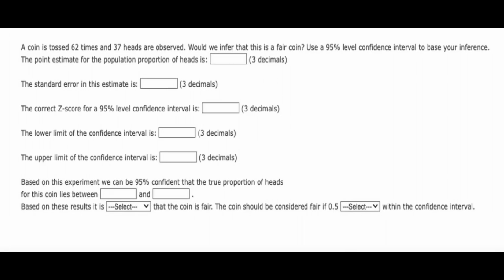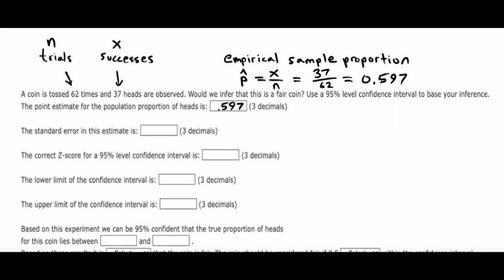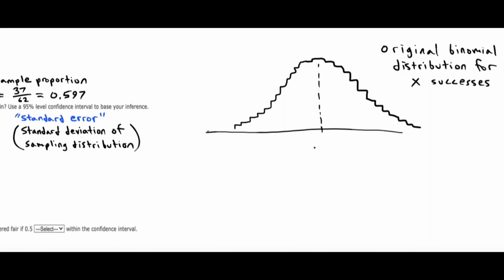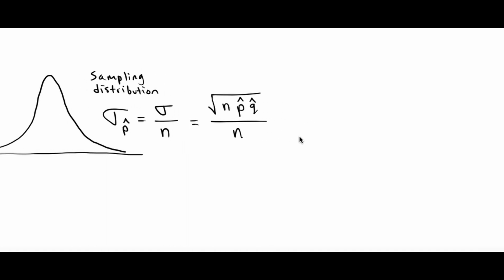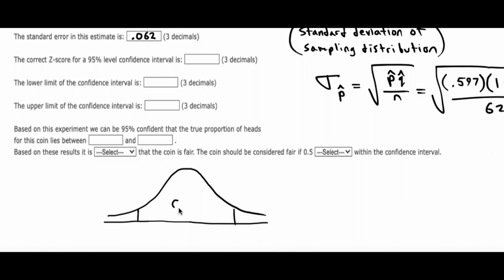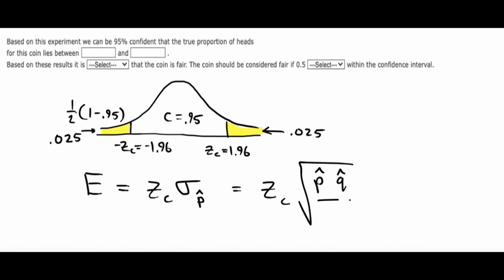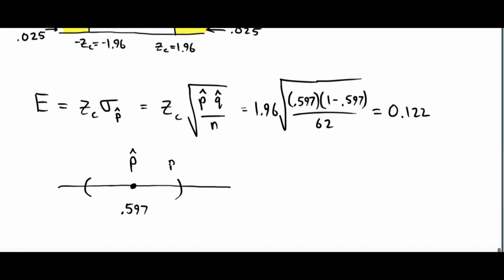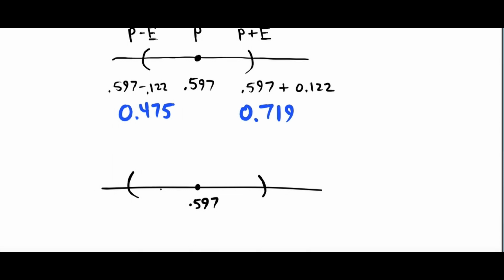Binomial Confidence Interval for Fairness of a Coin Example